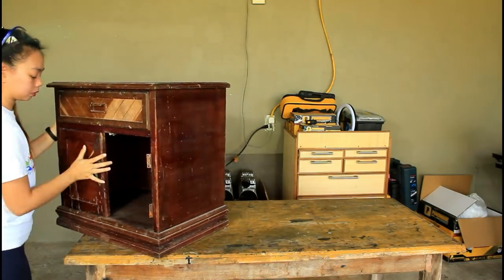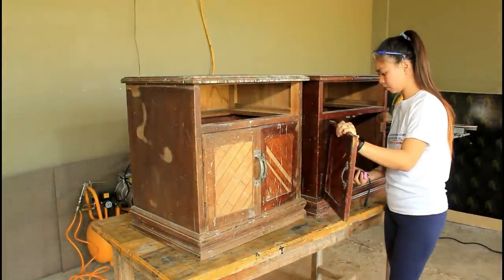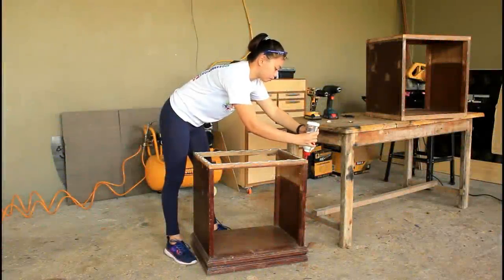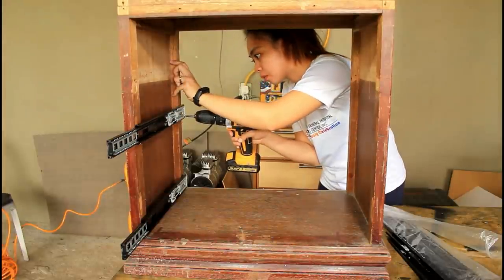Reusing Old Drawers to make STORAGE CABINET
Dealership Inquires Please Contact

I learned something in this project, that you need to remove the old paint/Varnish before putting any paint because you will not get any good result, in my case there is a color pink always popping out of the paint.